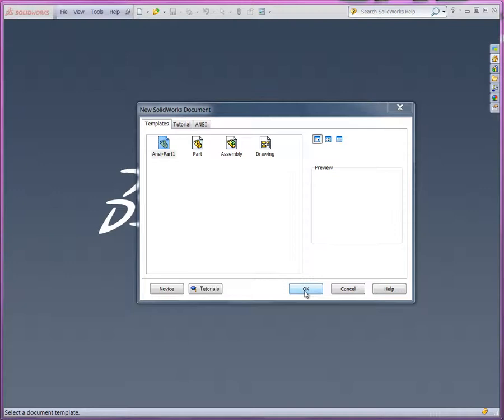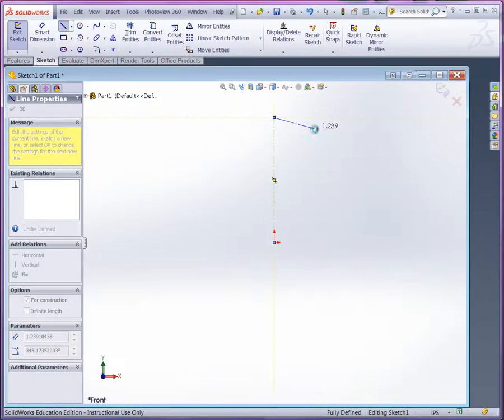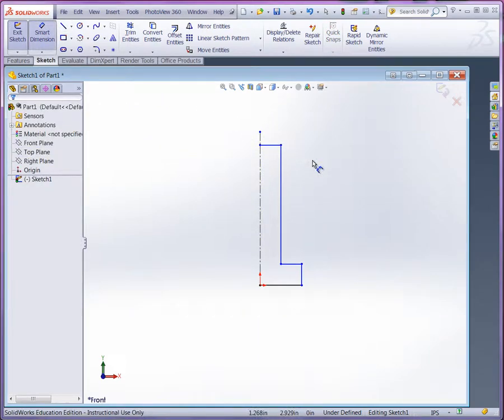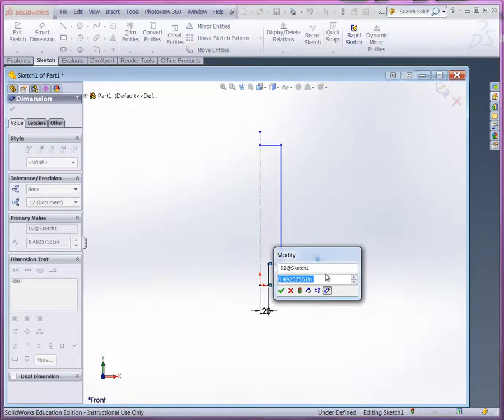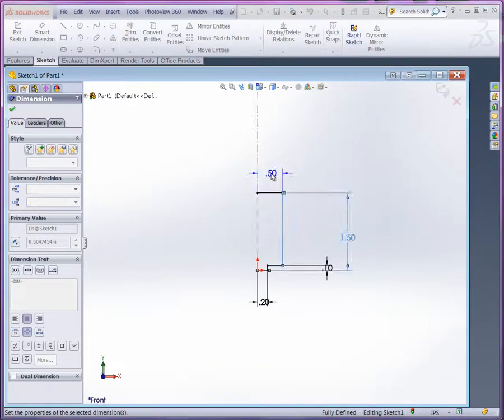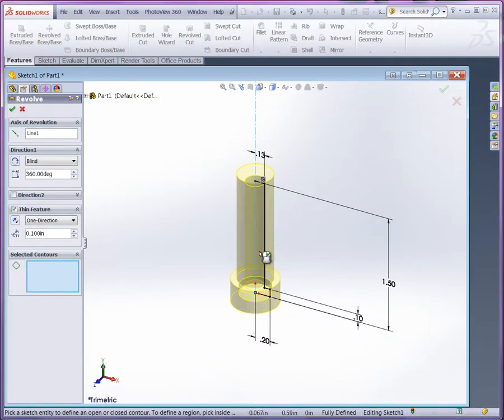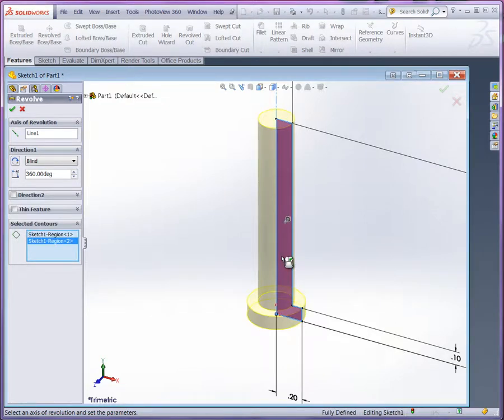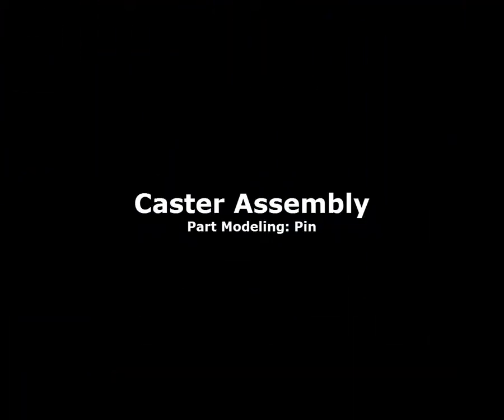Modeling the Pin